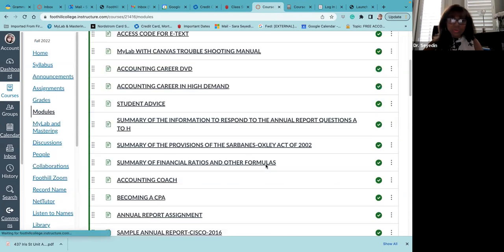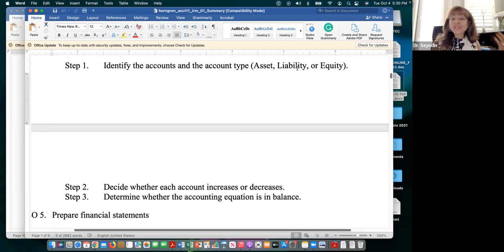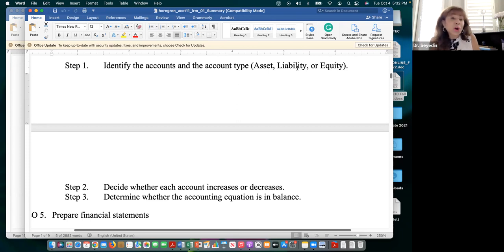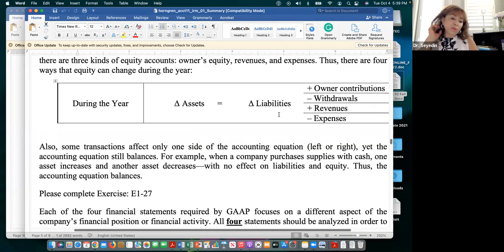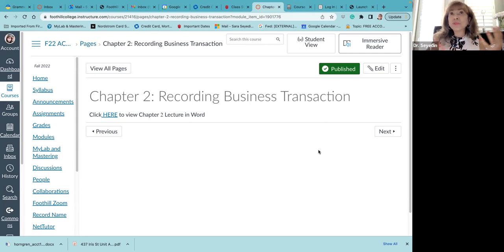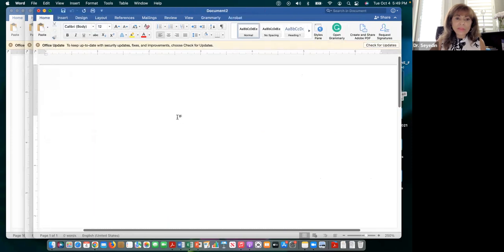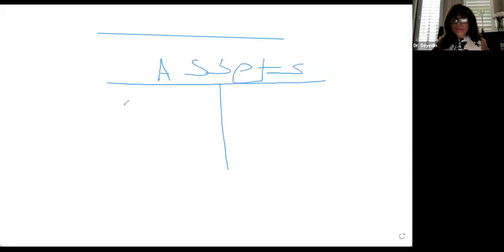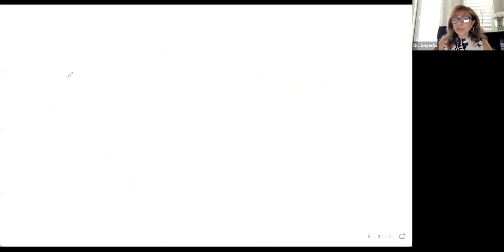Chapters 1 and 2 Video